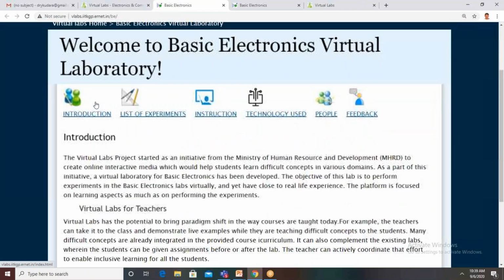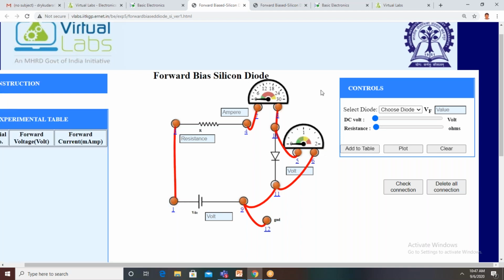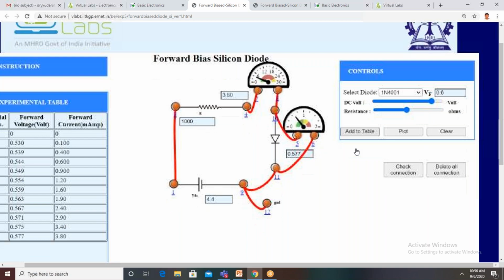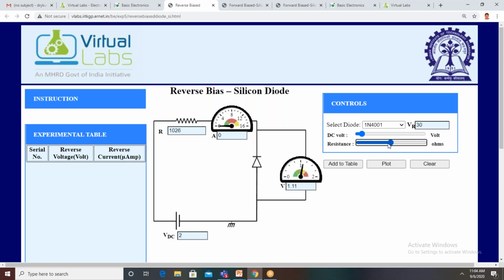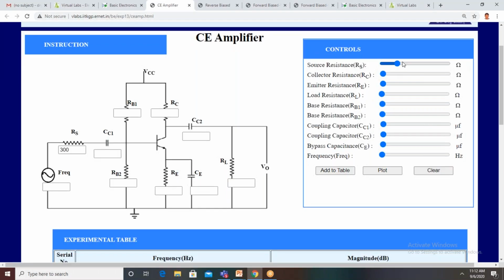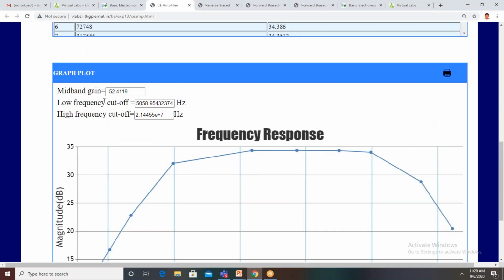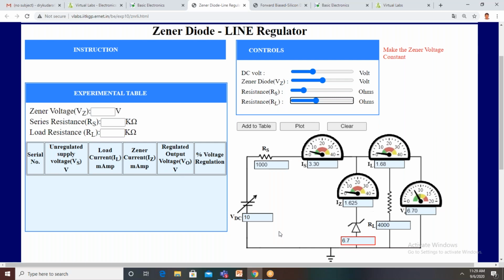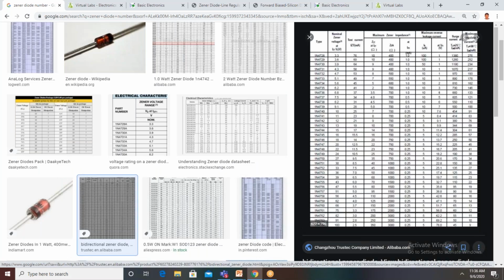Virtual BASIC ELECTRONIC CIRCUITS Laboratory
Demonstration of Virtual BASIC ELECTRONIC CIRCUITS Laboratory